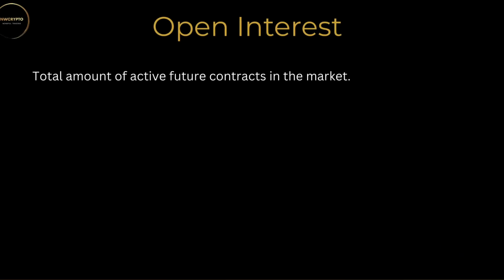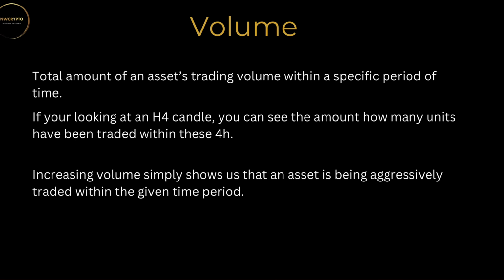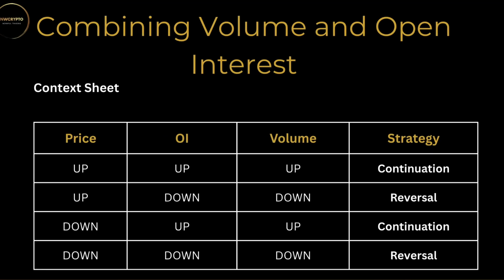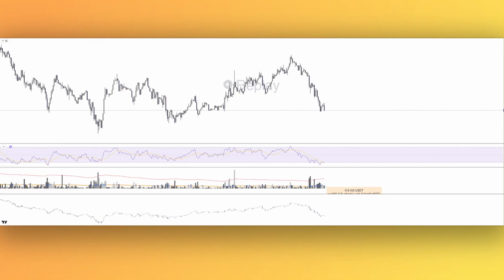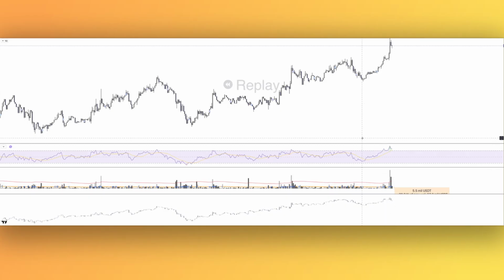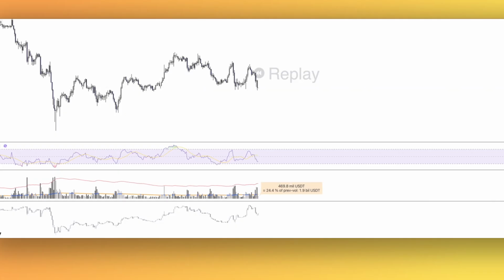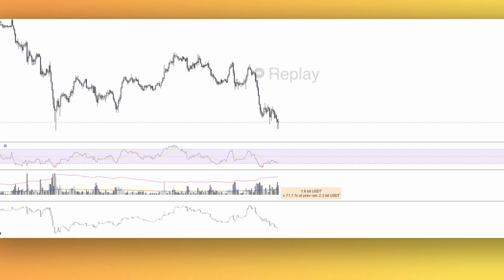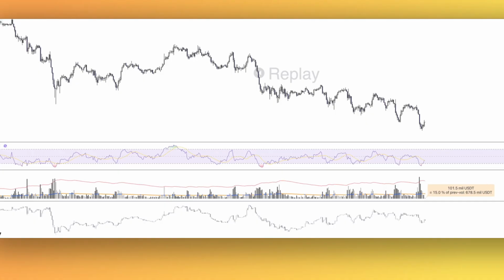Knowledge Base: Volume and Open Interest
Volume and Open Interest can give us strong indications around our setups. If volume and OI react, we can be sure that we picked a level of general interest. This gives us a high probability setup.